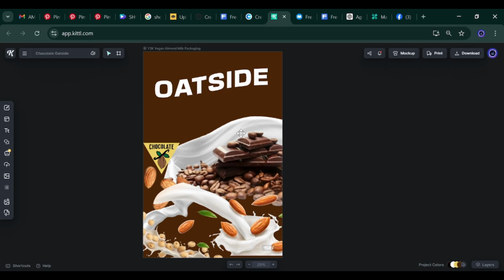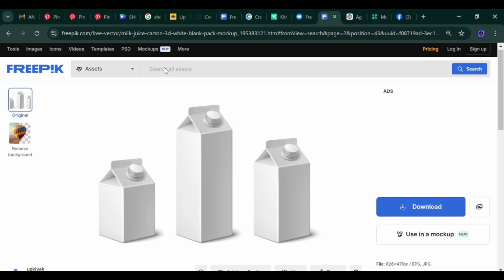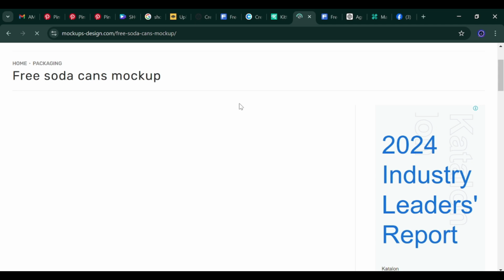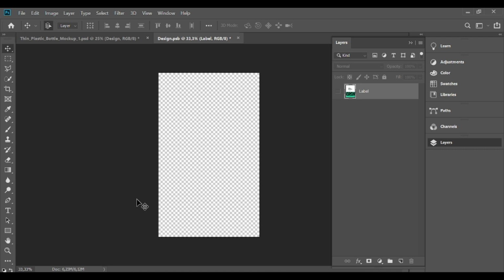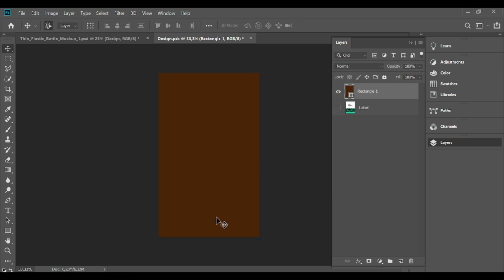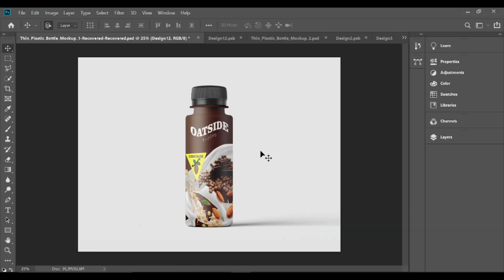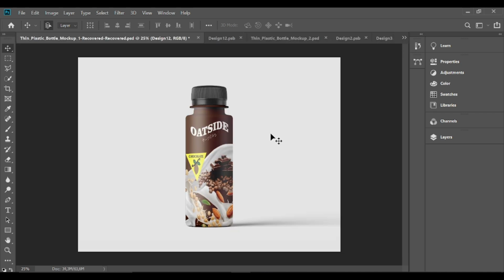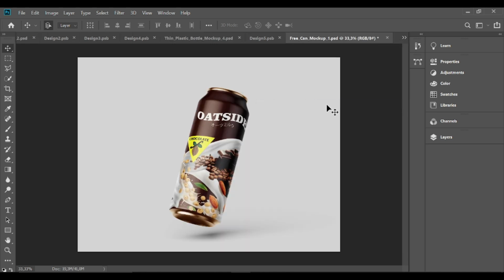Grab & Redesign: Packaging Tutorial Episode 1 Part Two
Join me in this creative packaging design tutorial as I remove an Oatside product off the market and give it a new look! Watch as I take you through the full design process with Kittl, and then witness the finished design come to life with amazing mockups from Mockup - design.com and Freepik.com. Whether you're a design enthusiast or a professional, this guide will motivate you to reconsider packaging design and show off your creative abilities!